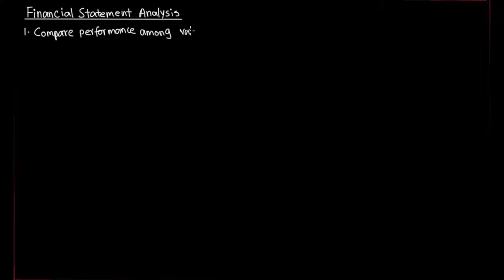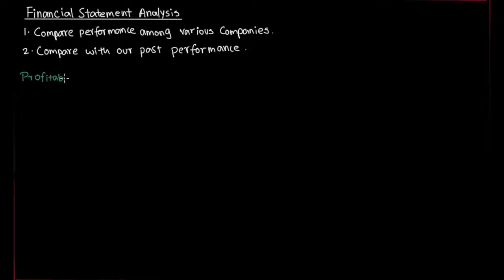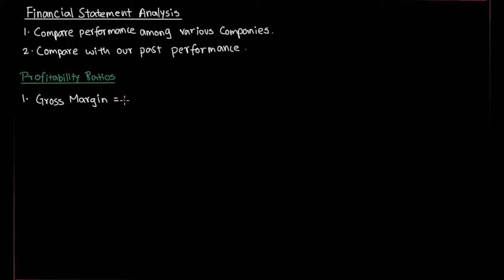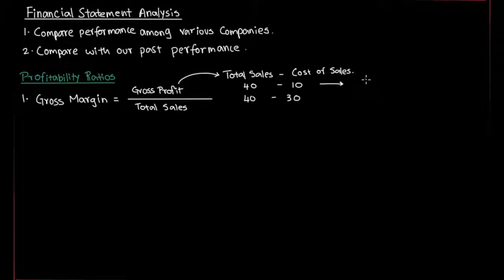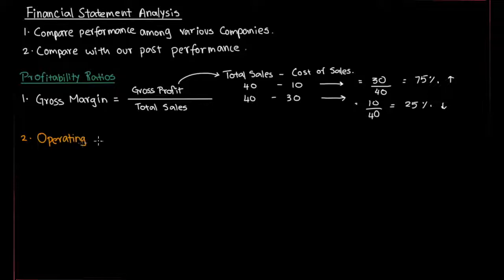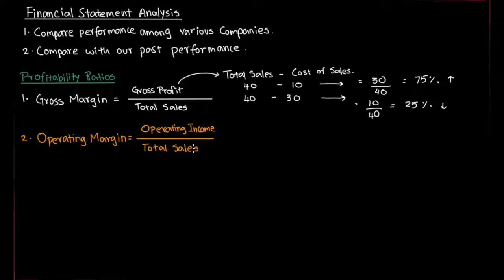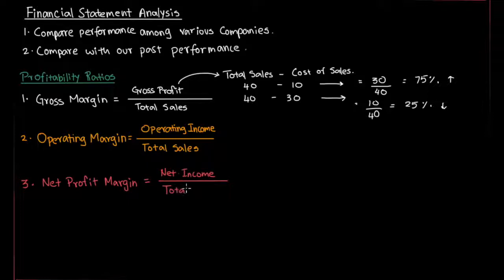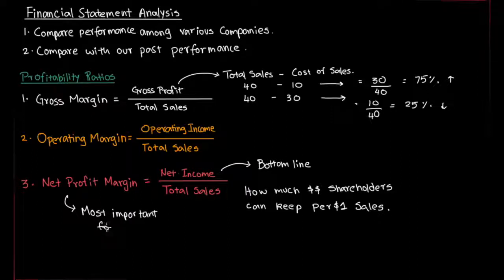Gross margin,Operating margin,Net profit margin-Financial statement analysis